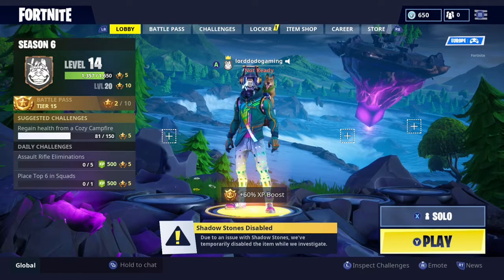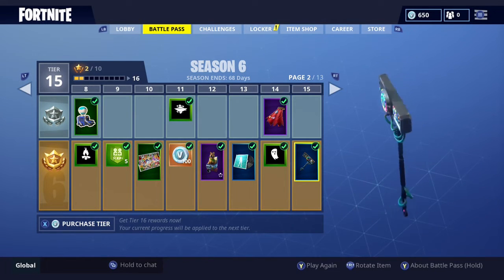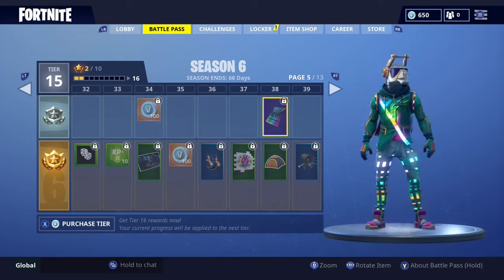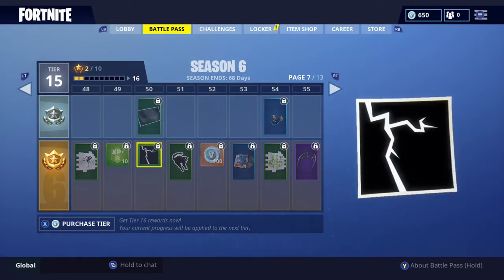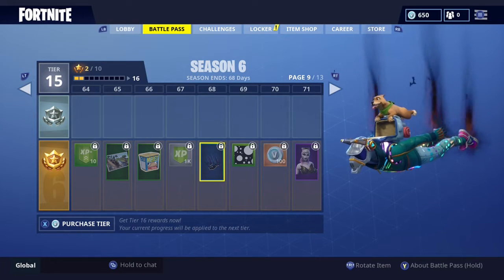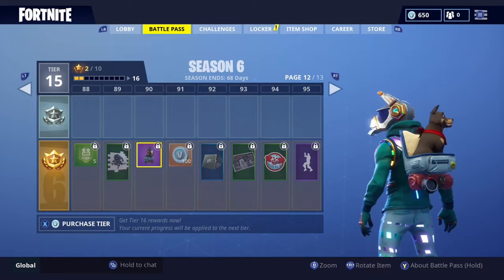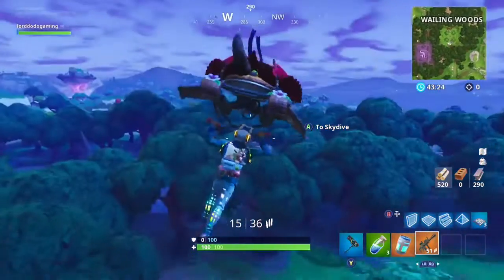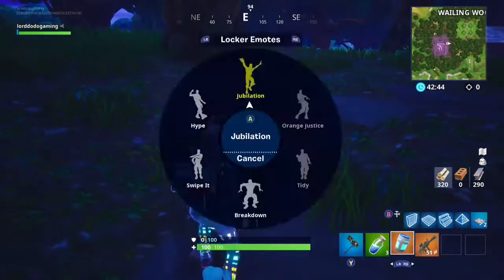Fortnite season 6 is here! (All skins pets and items showcase) fortnite battle royale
It's funnily here... Season 6! What's up everyone it's the wizard lizard here and today we are back in fortnite and I'm going to showcase to you all the new items skins and map updates for season 6 of fortnite!